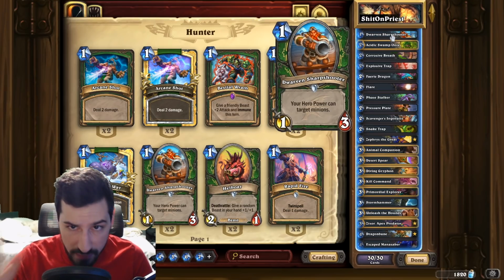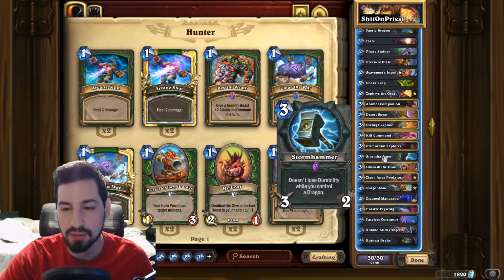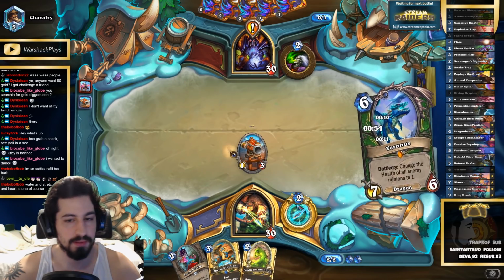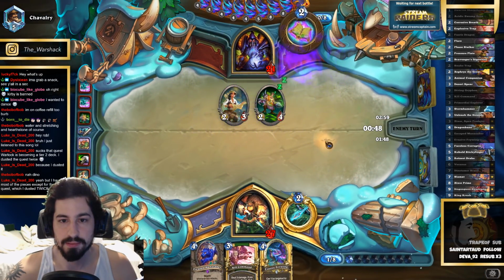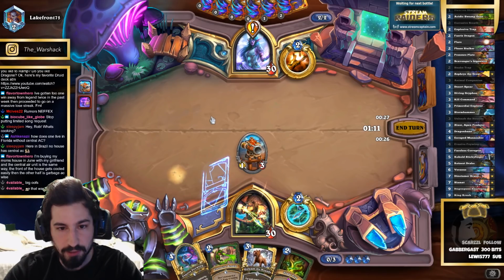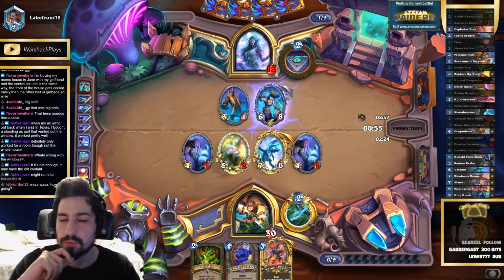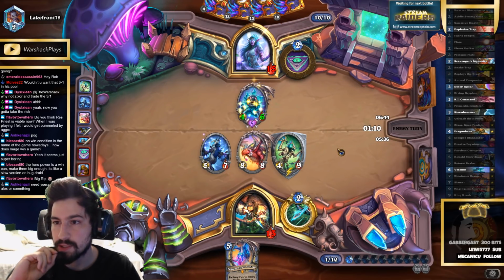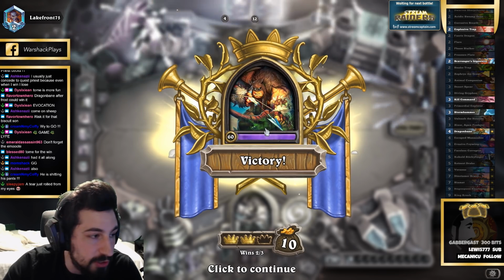Highlander Hunter Is Mega Broken! | Ashes Of Outlands | Hearthstone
Highland Hunter is pretty insane right now. I opted to see how powerful a T1 deck is right now and how long it would take to get to legend. Needless to say T1 decks are crazy and this deck just wins.

Hearthstone Battlegrounds

Deck Code ►
AAECAR8eqAK1A8cDyQThBIAHigf4CNsJ/KMD5KQDn6UDpqUDhKcDiq0Di60Djq0D+68D/K8D/q8Dh7AD/7ADgrEDiLEDkbED2LIDhLYDr7cDg7kD/7oDAAA=